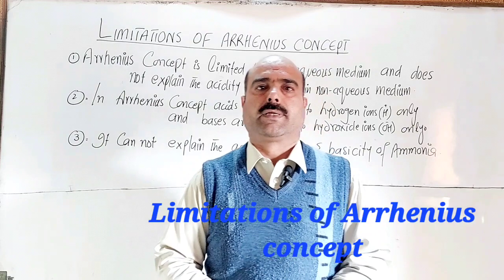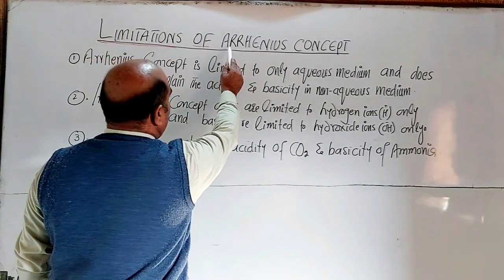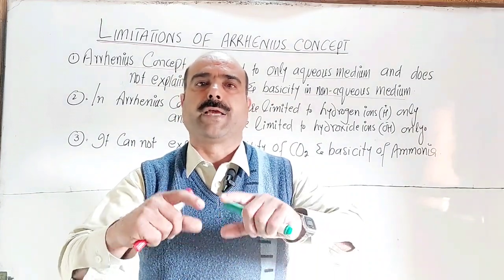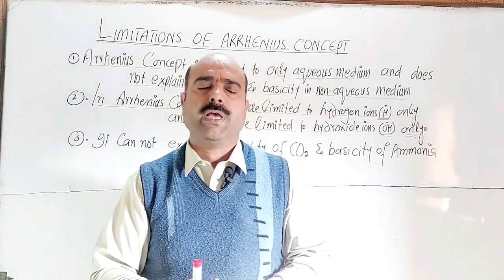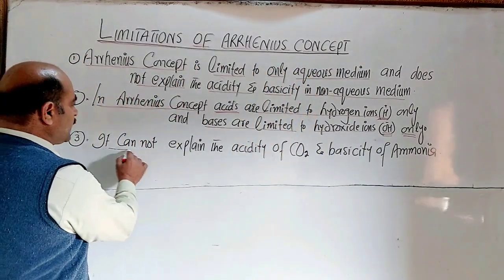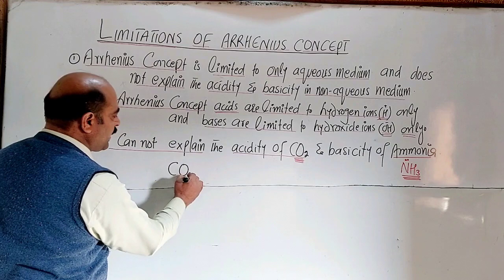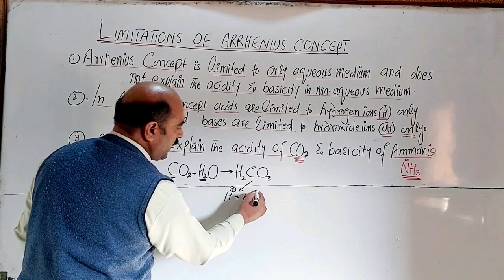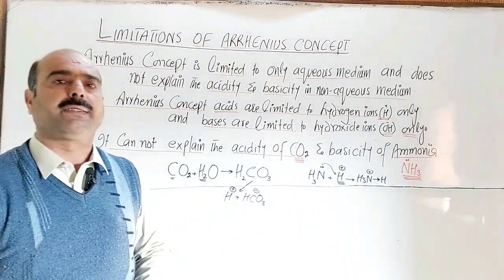Limitations of Arrhenius concept || Chemistry || Pashto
Limitations of Arrhenius concept
Defects in Arrhenius concept